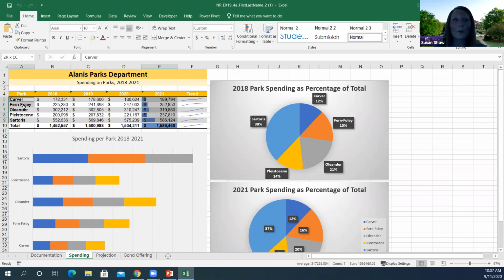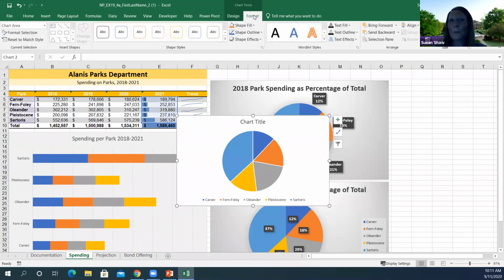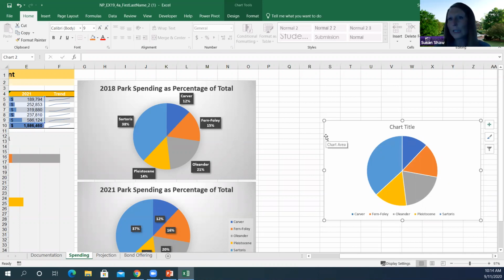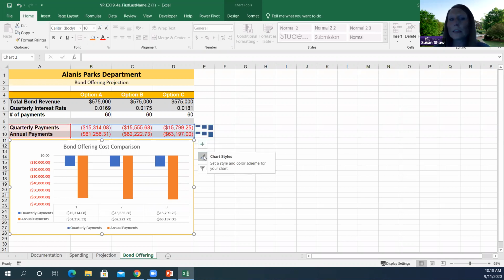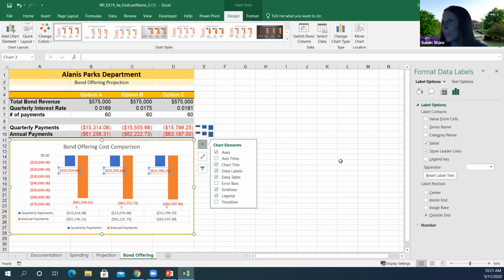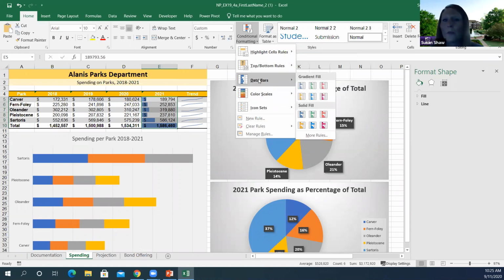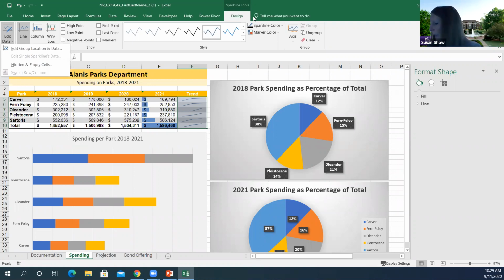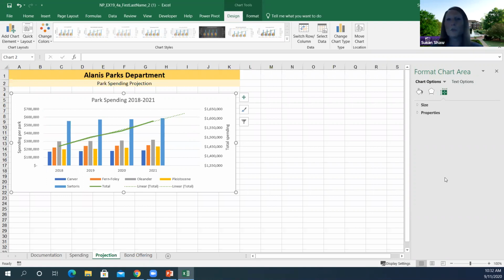Module 4 Notes Lecture